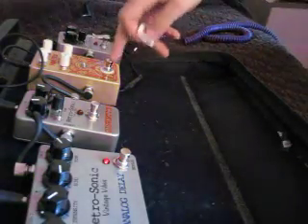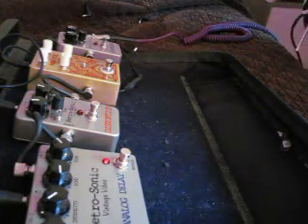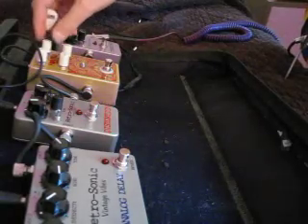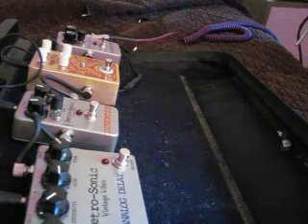Bobby DeVito demo Blackout Effectors Mantra Overdrive low gain settings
Bobby DeVito demo Blackout Effectors Mantra Overdrive low gain settings -- this time, I try not to RAWK. lol. but the RAWK is strong with this box!